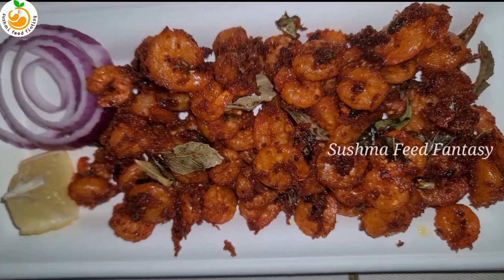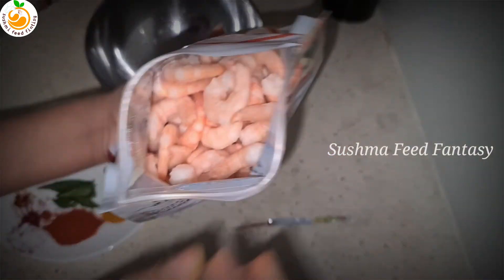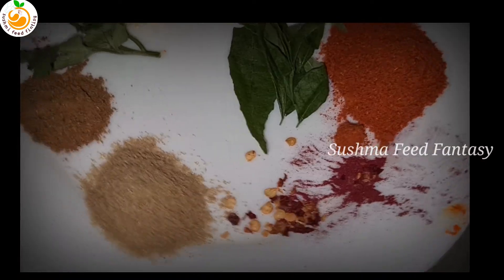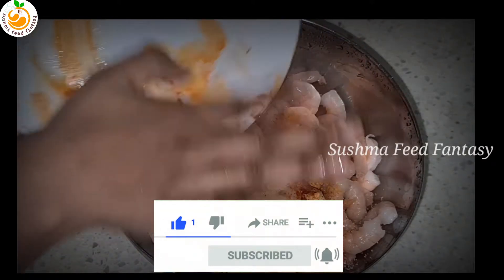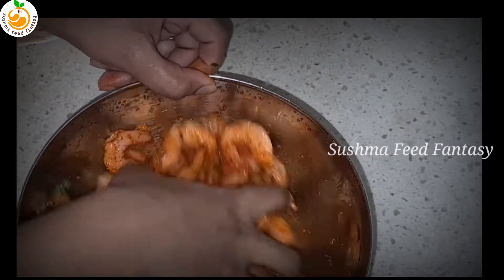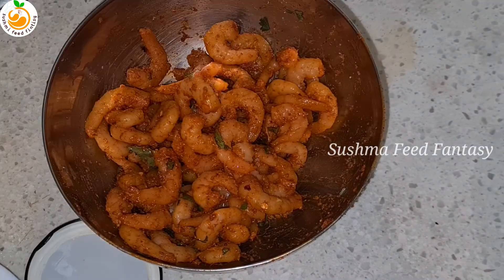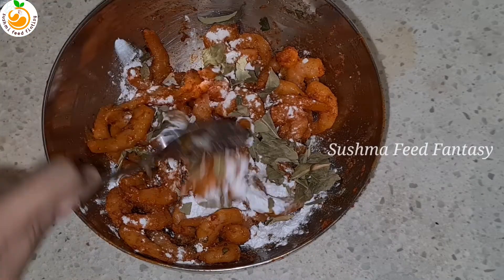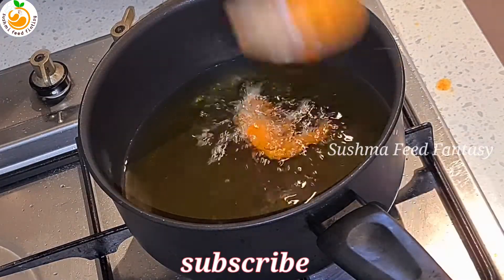restaurants style prawns 65 |prawns65 ||shrimp65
Hi ,How are you?
If like my videos please

vegetarian food please watch it